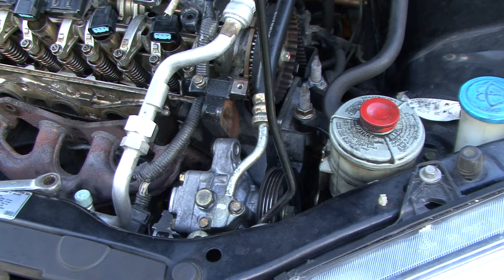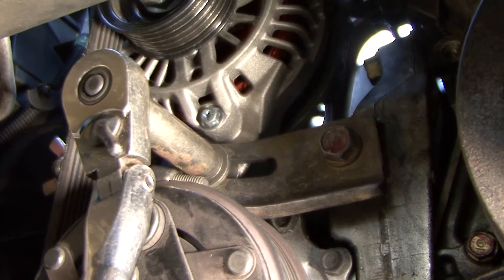Honda d17 timing belt part 1